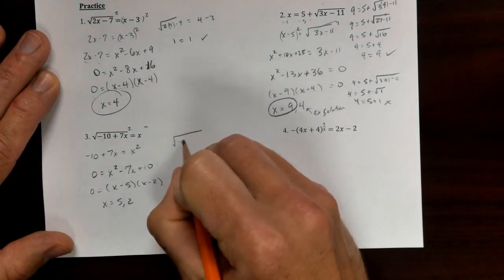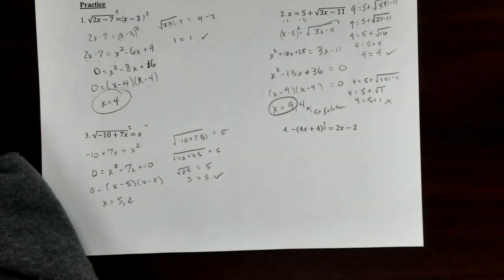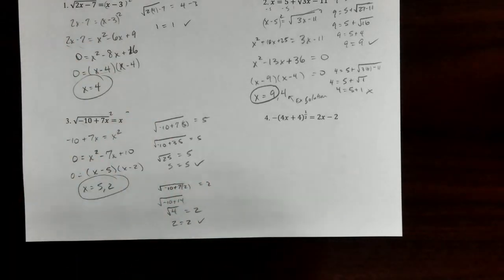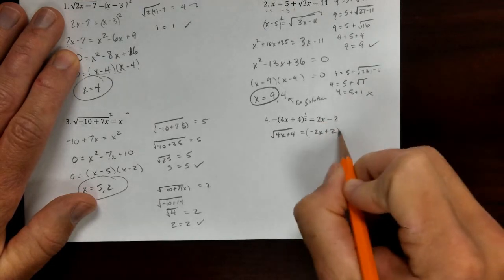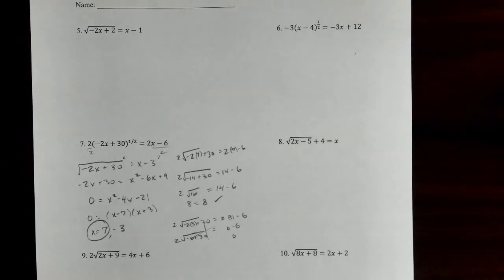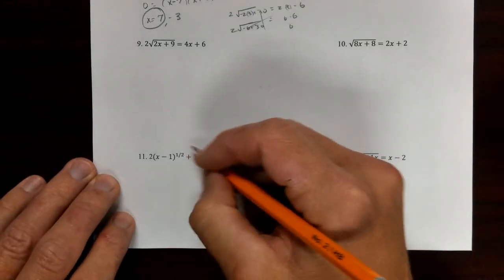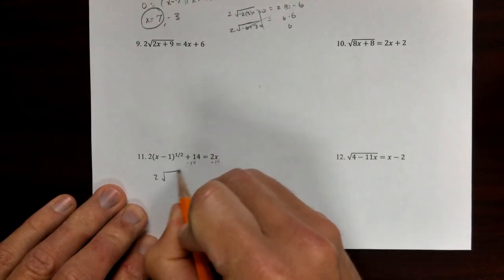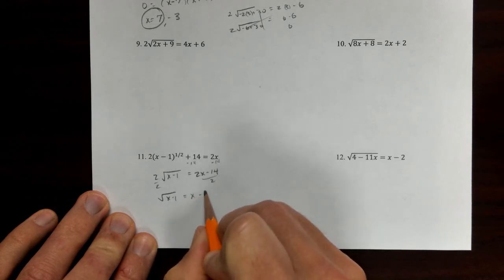Solving Square root equations day 2